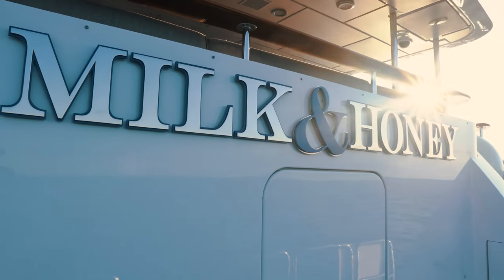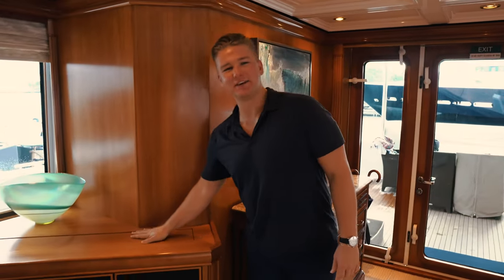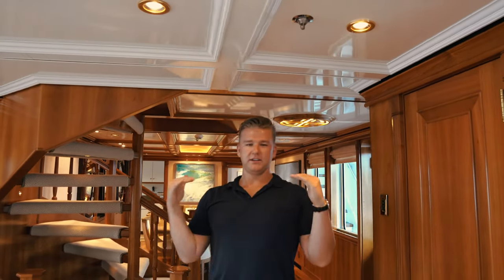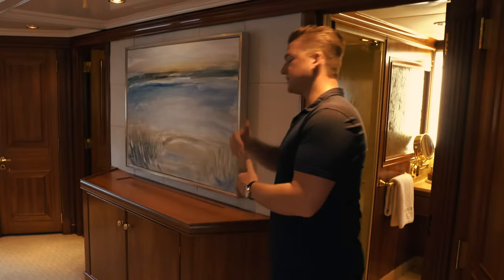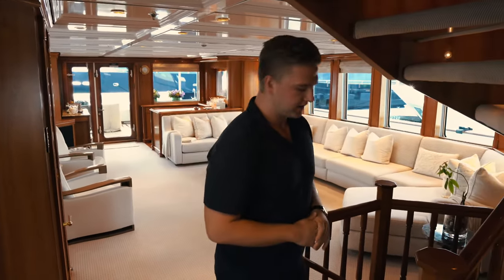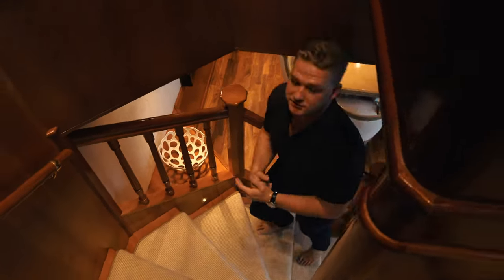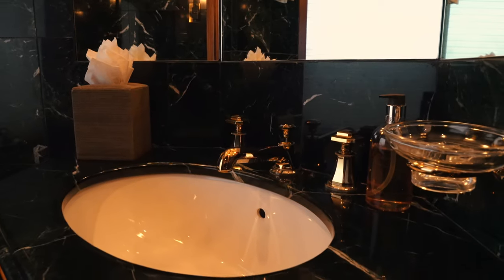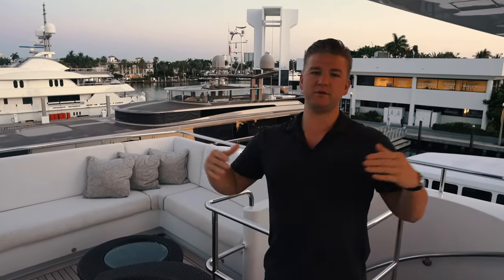Tour a $6,400,000 Yacht For Sale! Milk & Honey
This is 2004/2020 125' Palmer Johnson named Milk & Honey! She is an absolutely beautiful yacht and I had so much fun giving this tour to you guys!

I would appreciate any feedback on elements of the video that you liked/disliked and would love to hear if there are certain elements of the boats that you guys would like highlighted in more detail in the next few videos of different yachts!

I am a sales consultant for the International Yacht Company - IYC - so if you are interested in purchasing or chartering this vessel, or if you are interested in any other boat for sale or charter, please feel free to reach out to me anytime!

Milk & Honey is listed for sale by my legendary colleague Mark Elliot

For the Virtual Tour and full listing details of Milk & Honey please visit: